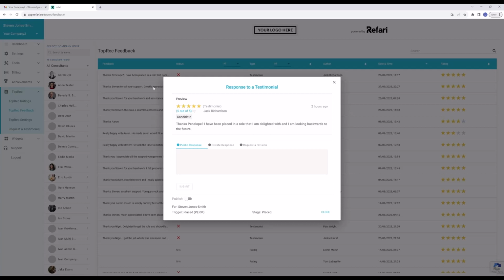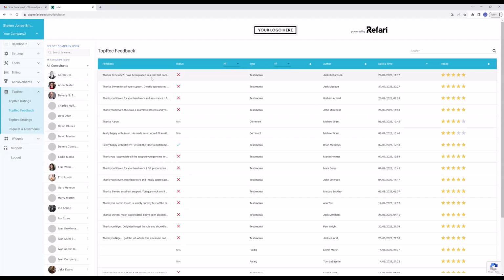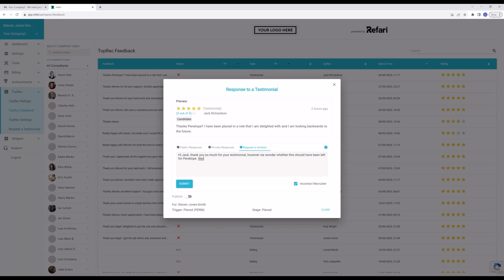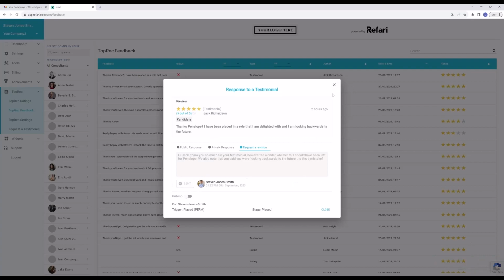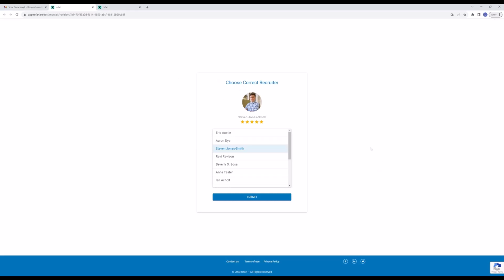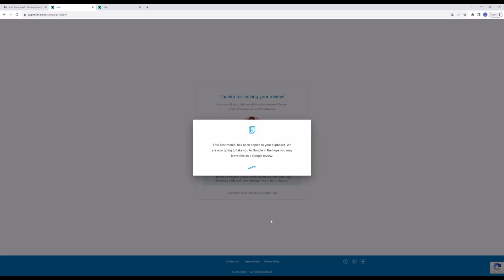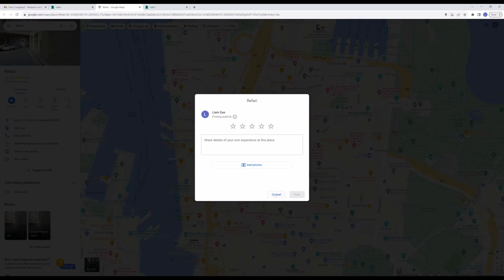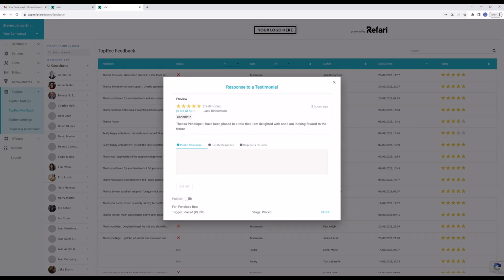Requesting TopRec Feedback Revisions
Here's a video explaining how to request TopRec feedback revisions, this could be the recruiter or the content but also why you shouldn't be requesting a revision for every small typo.